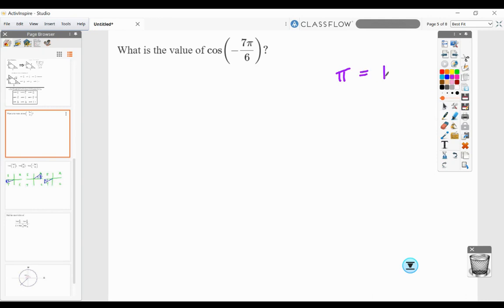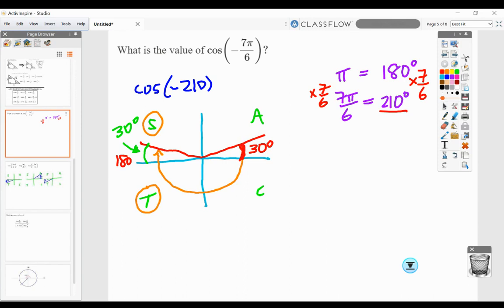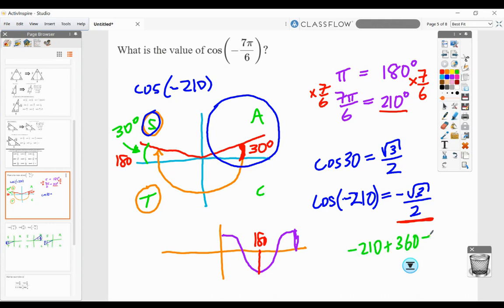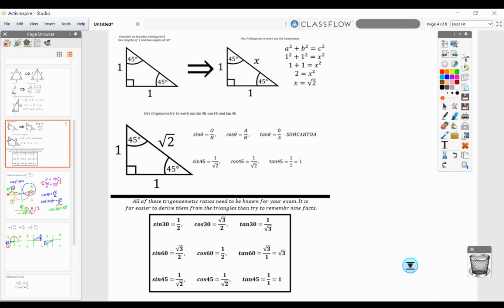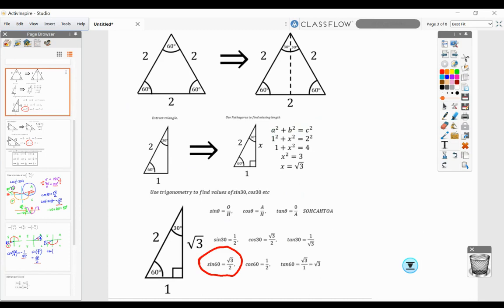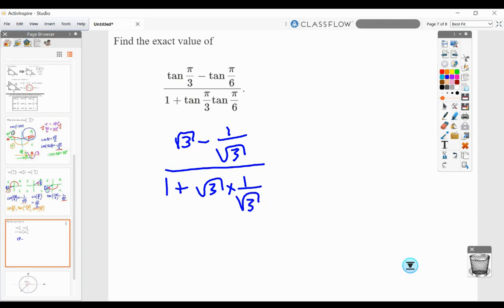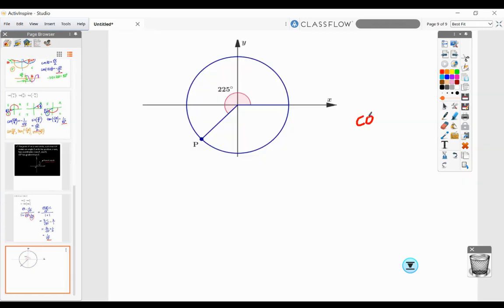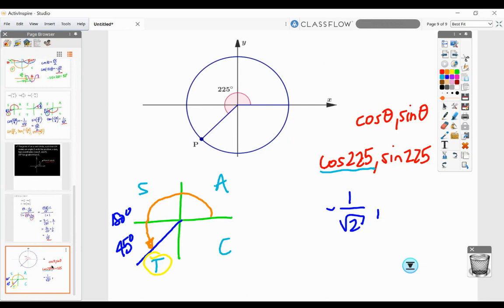Special Triangles and CAST Diagrams - Analysis and Approaches Standard Level Kognity Questions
I go through some ways you can use special triangles and CAST diagrams to find specific values of trigonometric functions based on questions from the Kognity textbook.